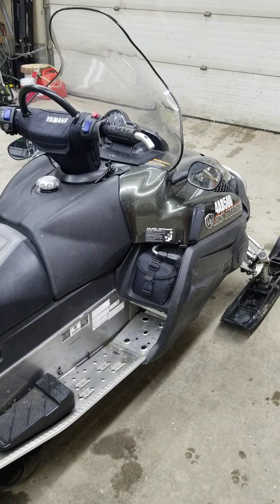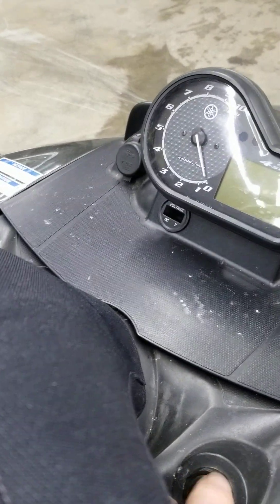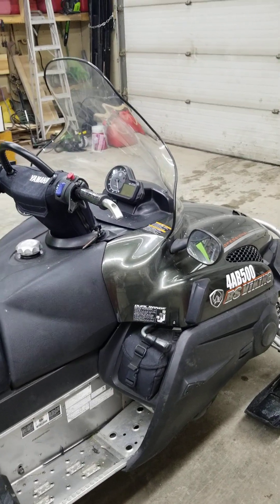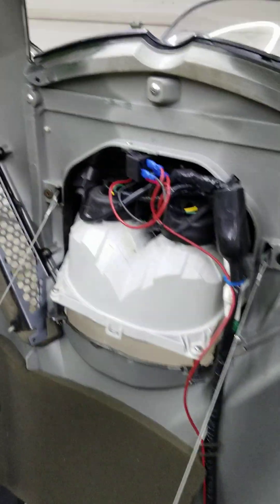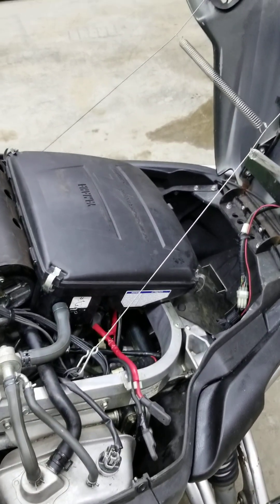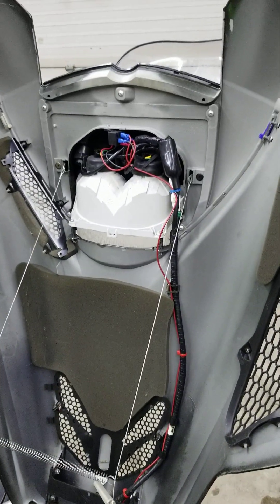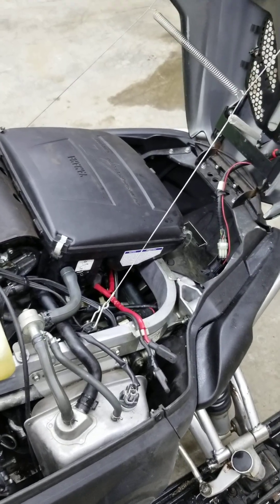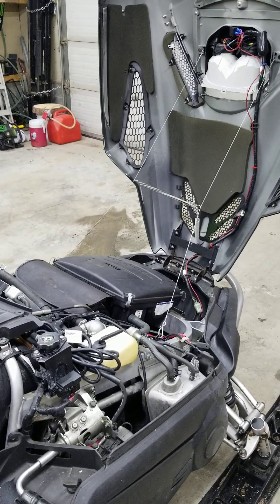ATV and Snowmobile voltmeter a MUST to prevent being stranded.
An important indicator if you spend time in remote areas.  this little 8$ item could prevent you from getting stranded.  know when you have a problem.